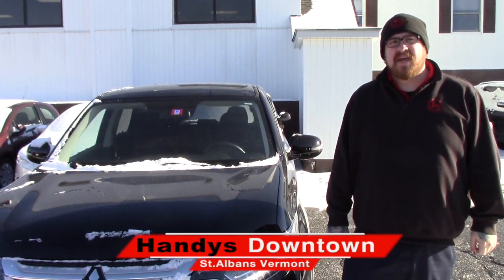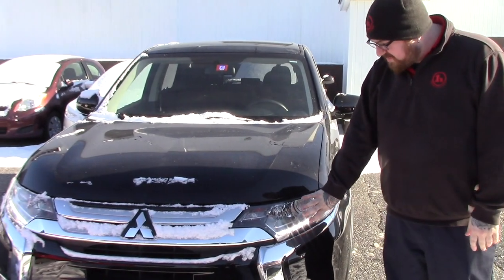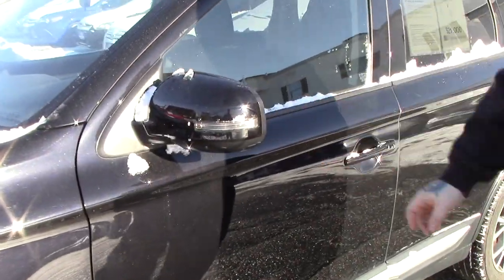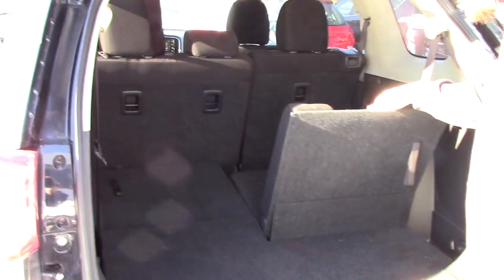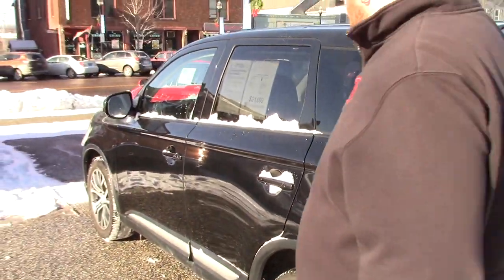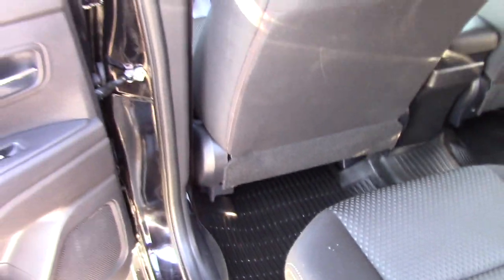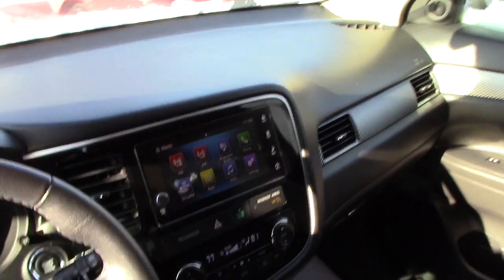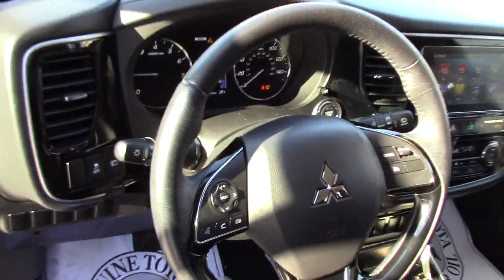2017 Mitsubishi Outlander For Peter From Nick